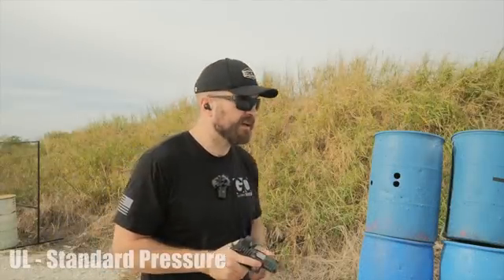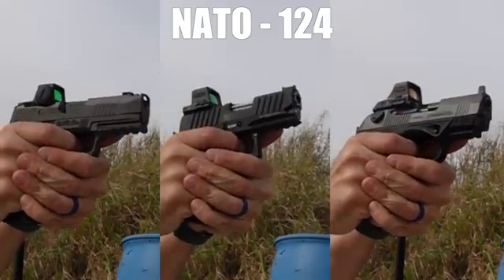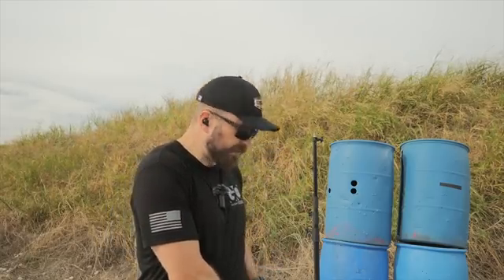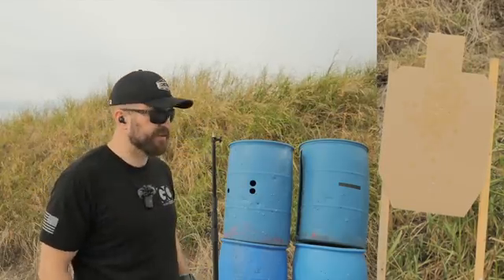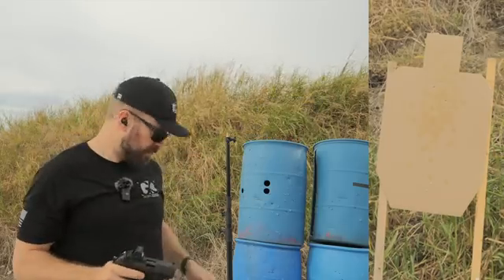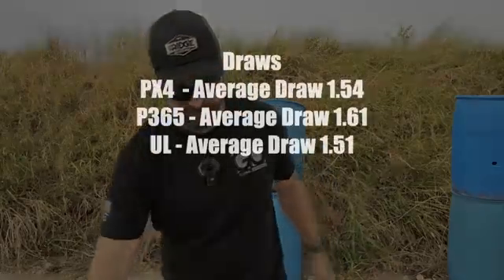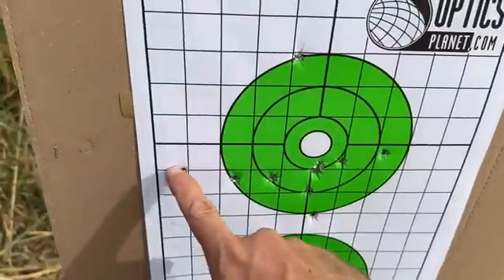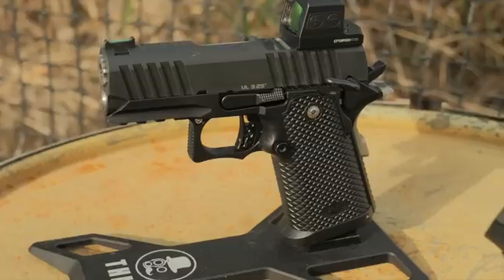Which super premium carry gun wins?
The Sig Sauer P365 AXG Legion is one of the best shooting concealed carry guns - but then so is the Beretta PX4 Storm and the Bul Armory UL.  Not knowing what to expect I took them to the range and shot them side by side in a bunch of tests.

A list of gear that I like and recommend can be found

Amazon Stuff
Hat cam
360 camera
My nice camera
Best mics